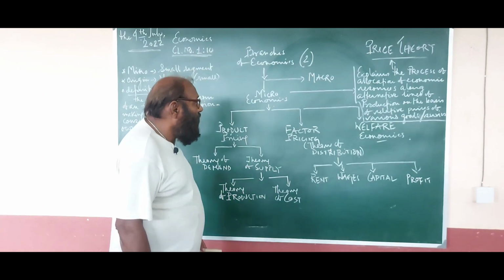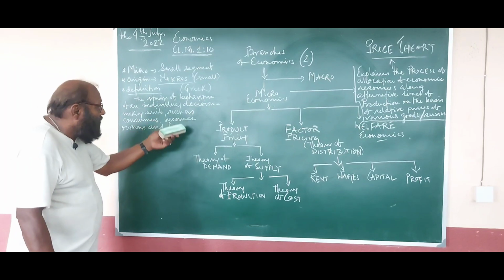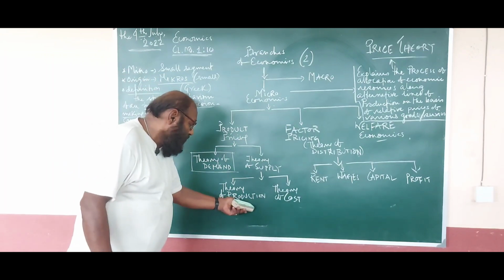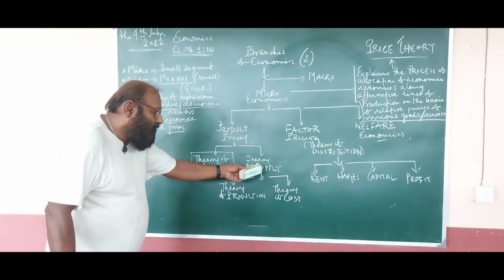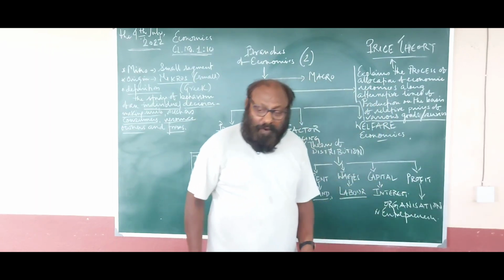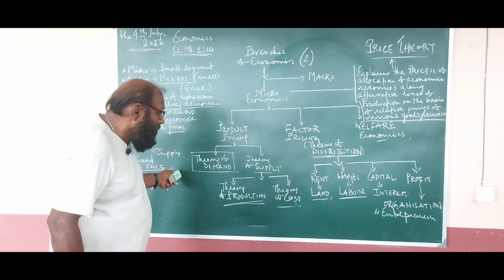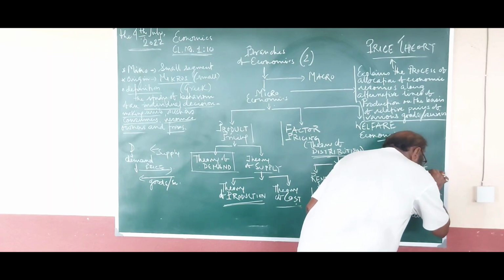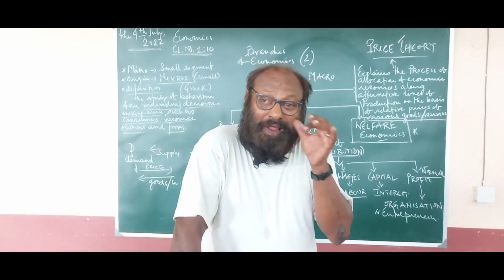Economics | Class No, 1:10 | Branches of Economics (2) | Micro Economics | Economics Studies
Economics : Definition
Meaning of Economics - An Introduction | Class 11 Economics
Definition of Economics and Basic Concepts of Economics
Importance of Study of Economics
Concept of Economics and Significance of Statistics in Economics Class 11
Meaning, scope, functions and importance of Economics

1) English Literature (ICSE/ISC/CBSE/WB Council of education )
2) General History and Social Studies (ICSE/CBSE)
3) Full area of  Commerce, Economics, Finance and Accounting
4)General Principles of Management and Functional Areas of Management
5)Some pertinent areas meant for socio- environmental Education
6)Misc... areas relating to Value Education .

 2) Put likes
3) Share the loaded text to your friends and relations to make it reach the maximum persons
4) Put your valuable Comments to make our presentations more rich and valued day to day If this Channel can reach to maximum and help them enriching their knowledge in the relavent areas then I would take it as granted that my efforts are worth - performing. It would add to my inspiration.

Thanking you ,
I am .